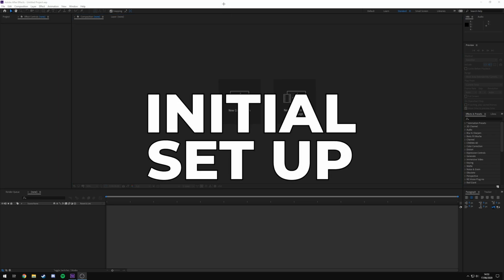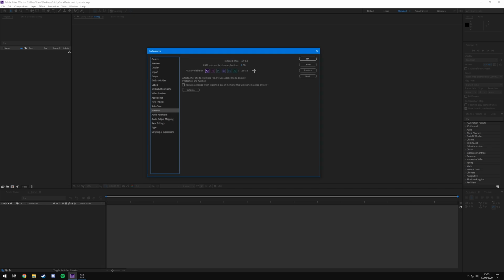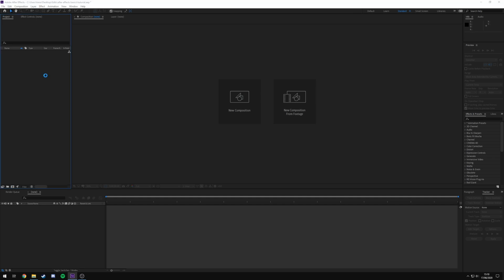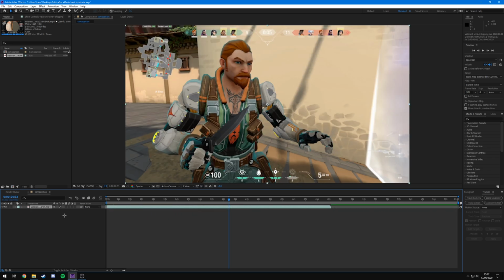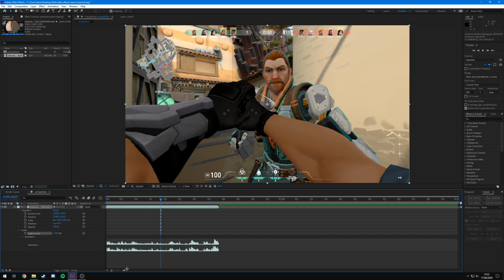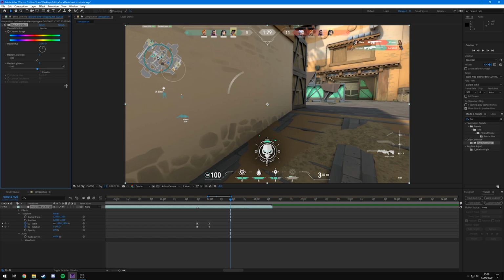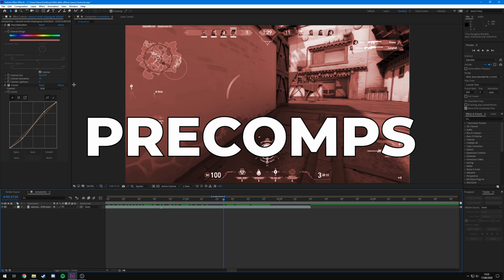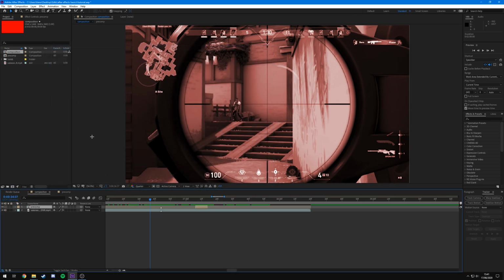After Effects BASICS for Editing Gaming Montages / Edits (Beginners Guide) 2023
In this video I teach you the absolute BASICS to using and editing within Adobe After Effects for your gaming montages. I teach you how to easily set up, configure settings, understand layout, import clips, edit, use keyframes, add effects & presets as well as render in this video to best suit your gameplay. I used Valorant gameplay however this is not necessary! I noticed several of these videos already existed however they were 2 - 3 years old, so i thought i may as well release a more up to date version. These techniques can also be used for any kind of clips even in other games such as Valorant, Fortnite, Counter Strike (CS:GO), Rainbow Six Siege (R6S) etc.

Now you have watched this video and have a basic understanding of After Effects you will want to learn some effects, sync and techniques. Follow my other tutorials to learn how to do so

Timestamps:
00:00 Intro
00:35 Initial Setup
7:09 Layout
8:57 Importing
11:32 Preview and Viewport
13:23 Editing
18:57 Keyframes
21:50 Effects
24:14 Installing & Using Presets
26:51 Precompositions
29:17 Rendering